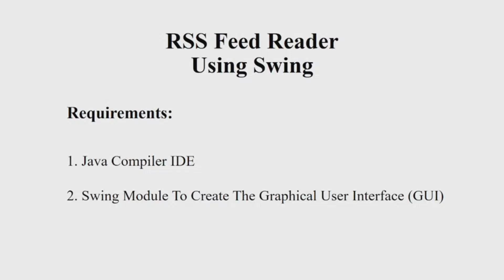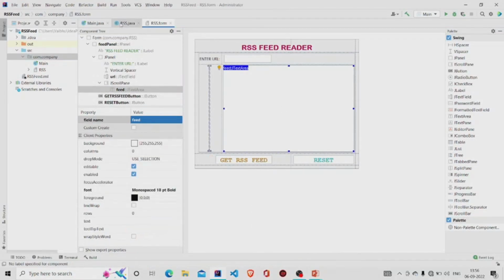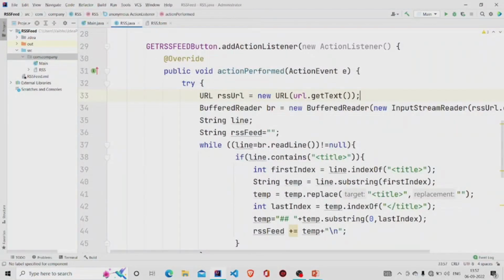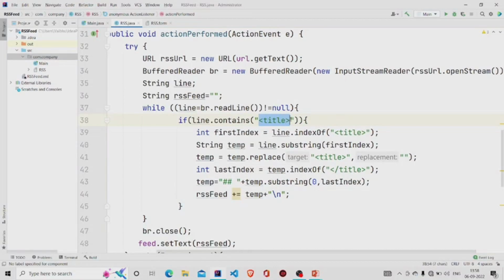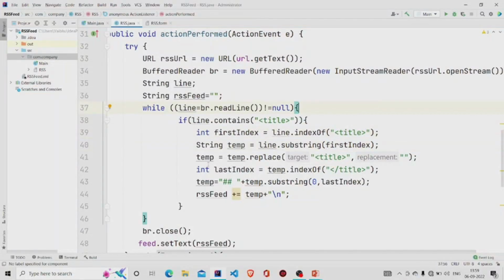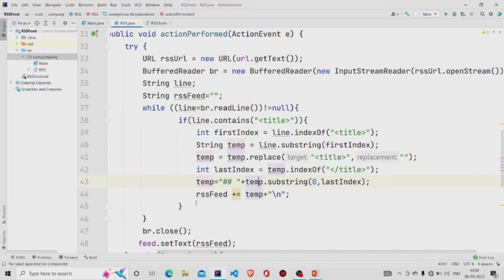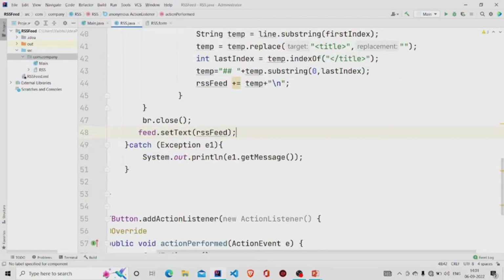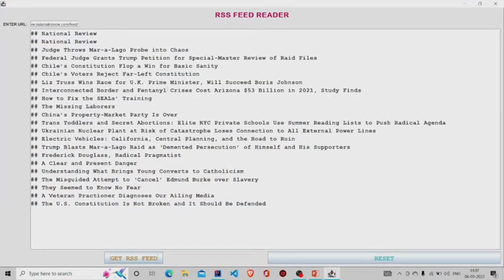RSS Feed Reader with Java | Swing | Java Projects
Welcome to our detailed Java tutorial, where we'll guide you through building an RSS Feed Reader with Java. This project is ideal for those who have a basic understanding of Java and want to enhance their skills in working with XML, networking, and GUI development.

Whether you're a hobbyist or a professional developer, this tool will not only improve your programming skills but also keep you updated with your favorite content streams!

📚 What You Will Learn:

1. Understanding RSS Feeds: Introduction to RSS, its structure, and how it functions as a web feed.
2. Java Tools and Libraries: Setting up the Java Development Kit (JDK) and using libraries such as JDOM for parsing XML.
3. Designing the User Interface: Crafting a user-friendly interface using JavaFX, focusing on usability and aesthetics.
4. Implementing RSS Parsing: How to fetch and parse RSS feeds from the internet in Java.
5. Displaying Feed Items: Techniques for effectively displaying articles in the UI.
6. Adding Functional Features: Including refresh, add, and delete functions to manage various RSS feeds.
7. Troubleshooting Common Issues: We’ll tackle some common bugs and issues you might encounter along the way.

By creating an RSS Feed Reader, you’ll gain hands-on experience with real-world applications of Java. This project will provide a comprehensive understanding of working with network protocols, XML, and Java GUI frameworks, essential skills for any budding Java developer.

Master the skills you need to advance your programming career!

📢 Engage with Us:

Comment: Have any questions or want to see more features?
Share: Think someone else might benefit from this tutorial?

Embark on this coding journey to build a versatile RSS Feed Reader with us and stay ahead in the world of Java development!